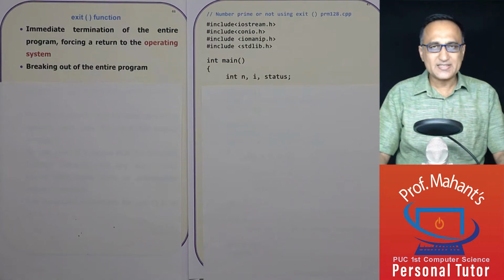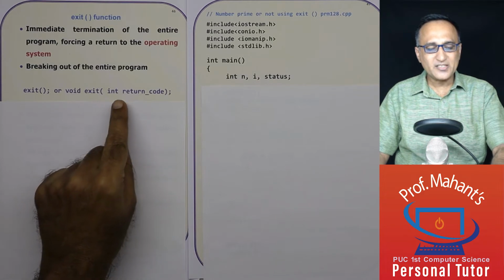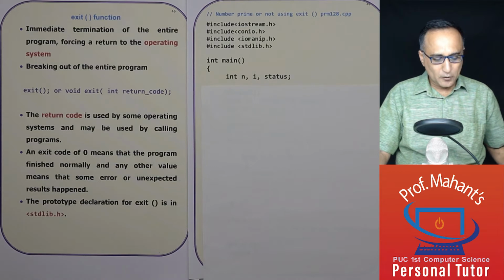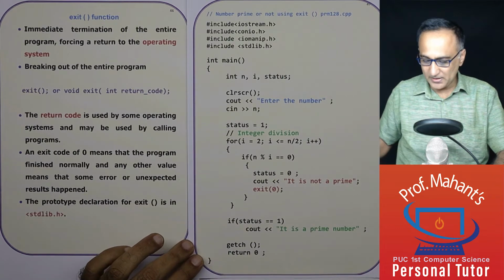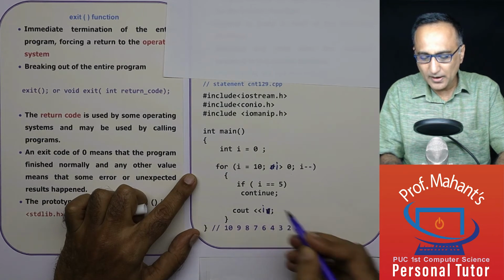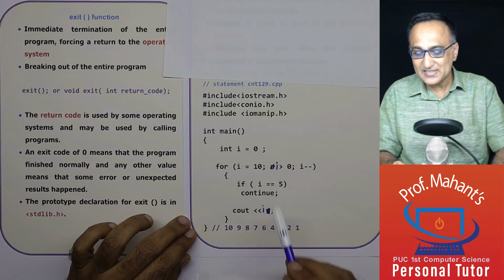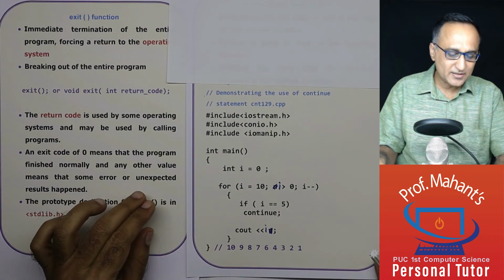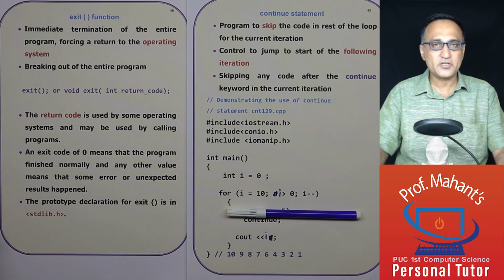846 exit and continue keyword concept by checking whether a number is Prime or not